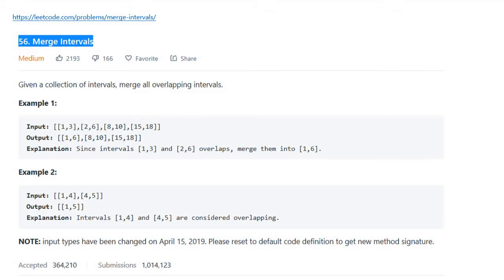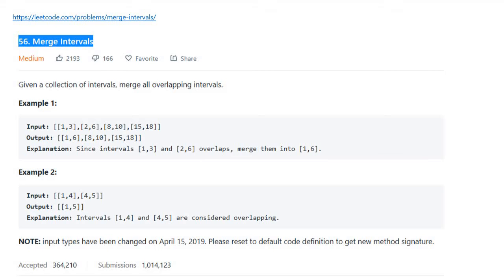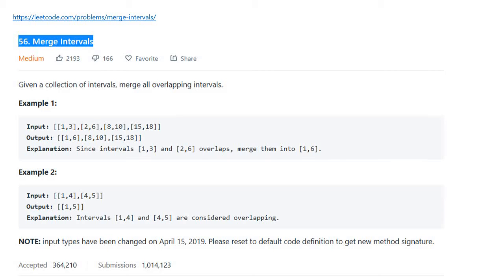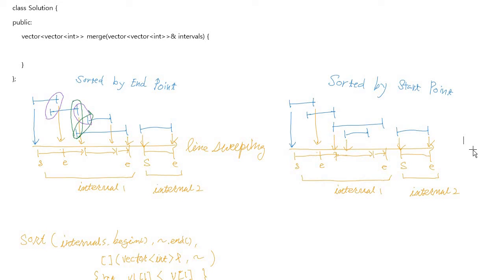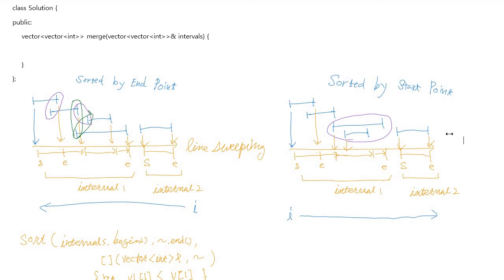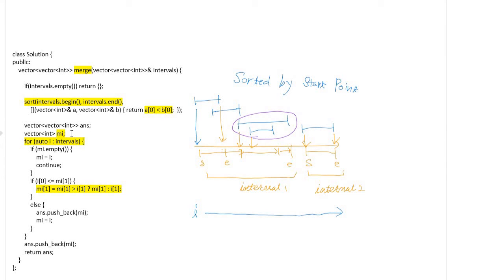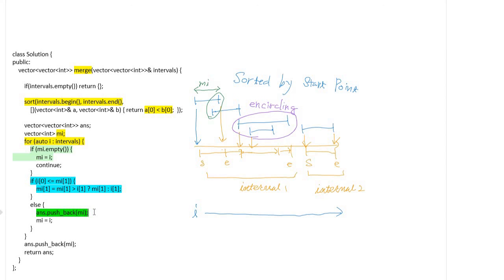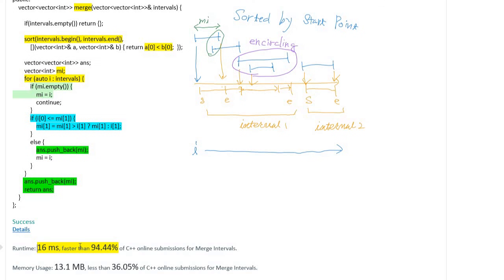Merge Internals ( Algorithm Problem Solving )